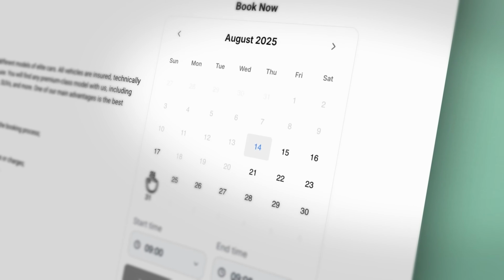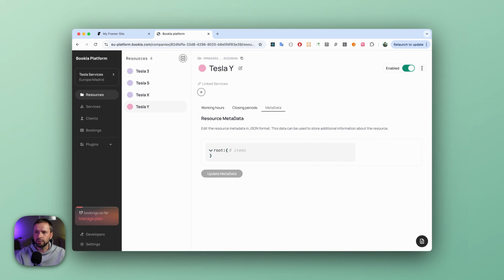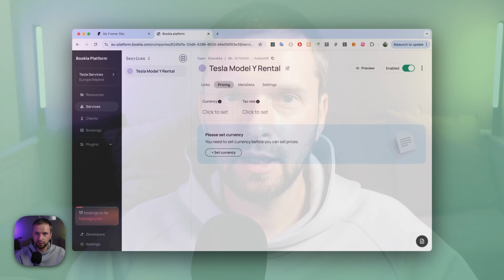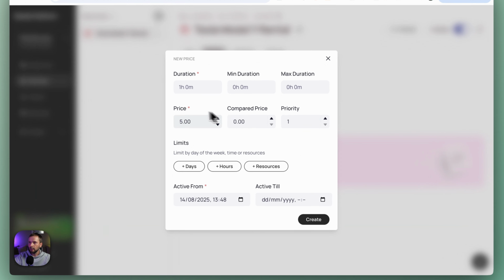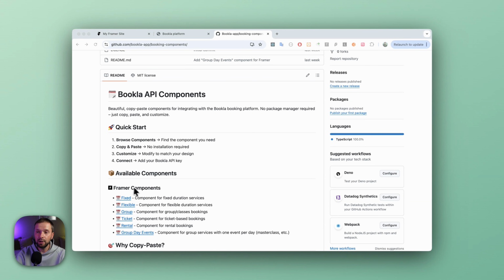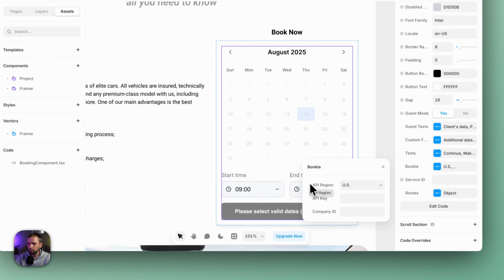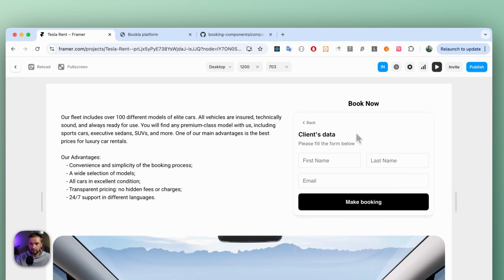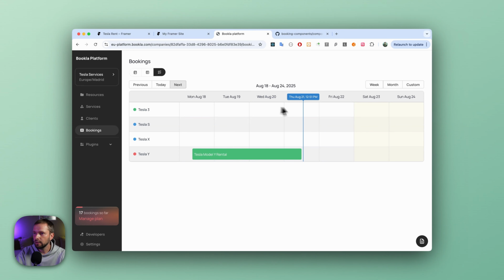How to Make Car Rental Booking System in Framer | Bookla Step by Step Tutorial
Ready to build your own Tesla rental empire? 🚗⚡ Let's create a sleek Tesla rental website in Framer and add a Bookla booking system that handles everything from hourly rentals to weekly adventures!

In this hands-on tutorial, we'll start with a simple Tesla showcase website and transform it into a fully functional rental platform. You'll learn how to set up "waterfall pricing" (it's cooler than it sounds!), handle flexible durations, and create a booking experience that would make Elon proud.

Perfect for anyone wanting to create rental websites for cars, bikes, equipment, or any time-based bookings!

🎯 What we'll build together:
[00:00] The vision: Tesla rental website preview
[01:06] Bookla setup
[06:16] Pricing magic: The waterfall system explained
[07:00] Create price rules in Bookla
[11:50] Open-source rental component integration
[14:00] Styling and customization
[15:51] Connect component with Bookla
[17:36] Test drive: Booking our first rental
[21:40] Outro

👍 Like if this helps you build your rental empire!
💬 What should we rent out next? Drop your ideas below!